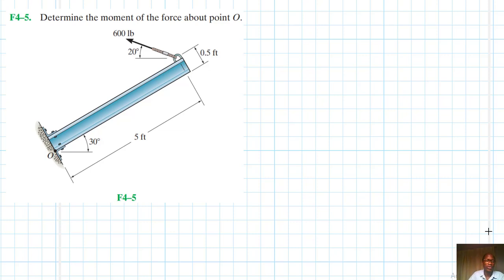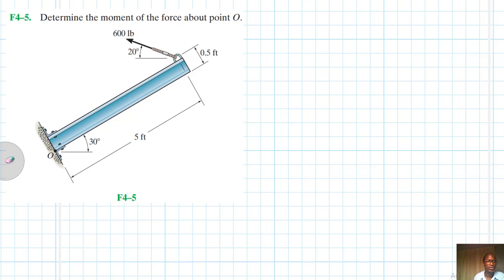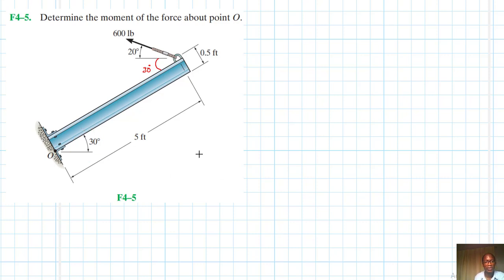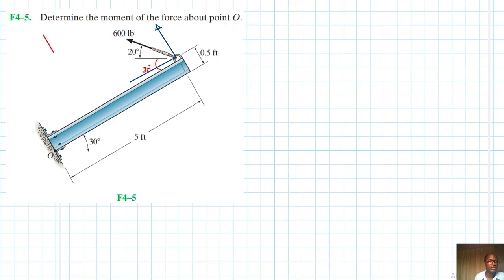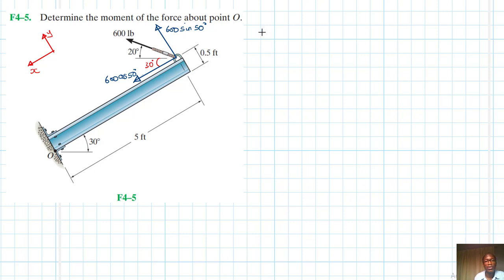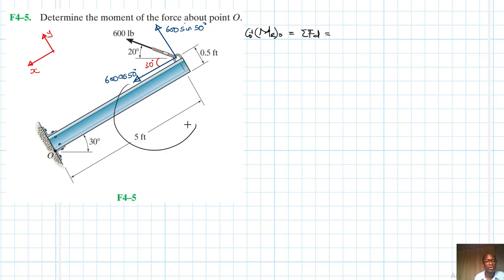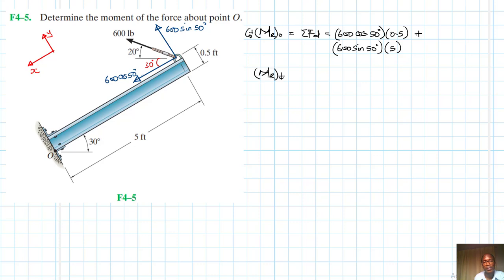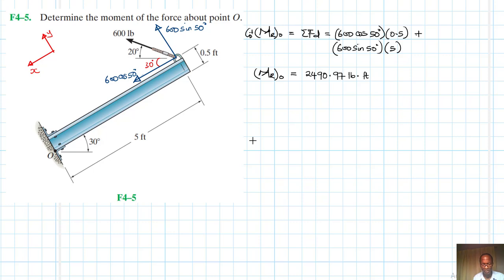F4–5 Force System Resultants (Chapter 4: Hibbeler Statics) Benam Academy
PROBLEM: F4–5
F4–5. Determine the moment of the force about point O